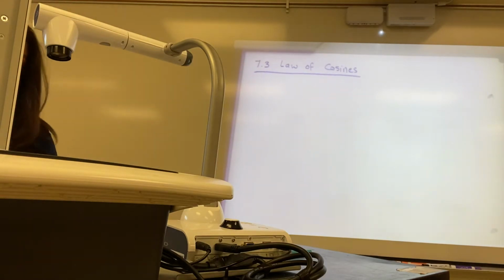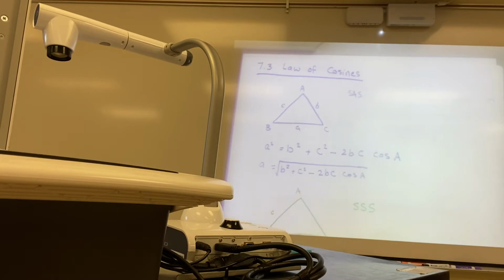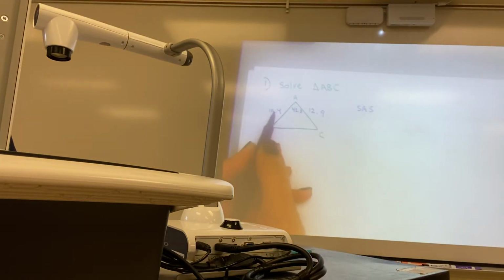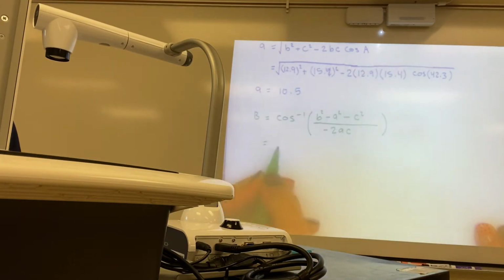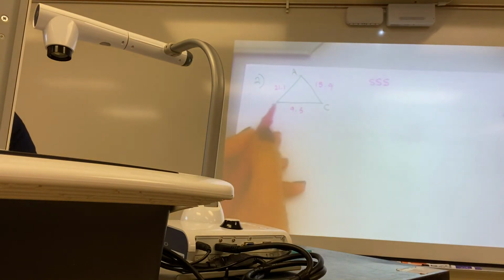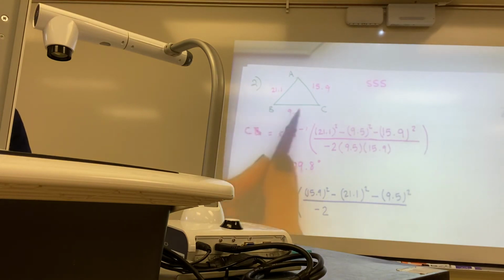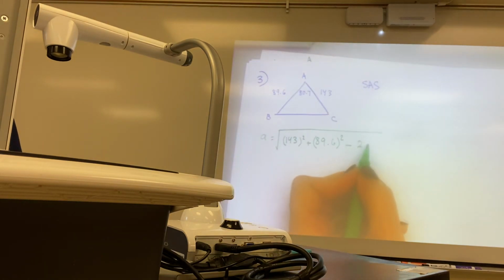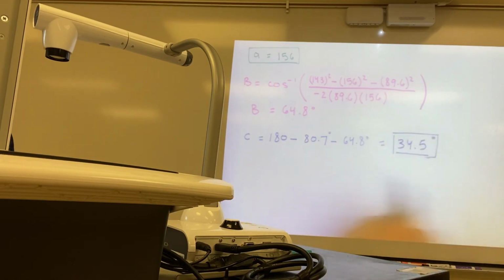Trig Ch 7 - Sect 3 Notes